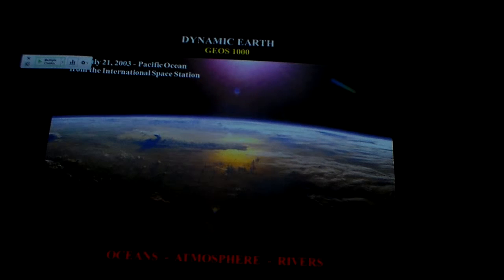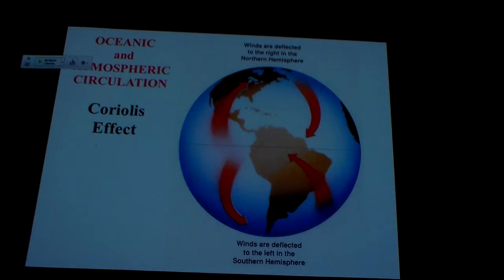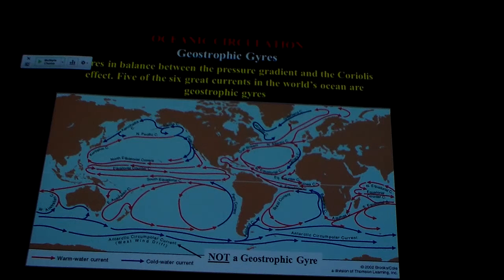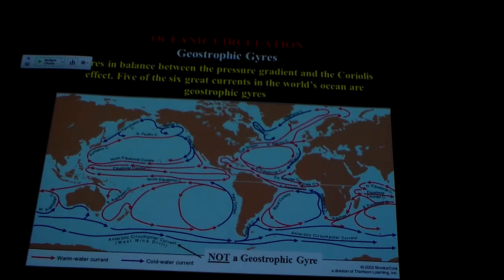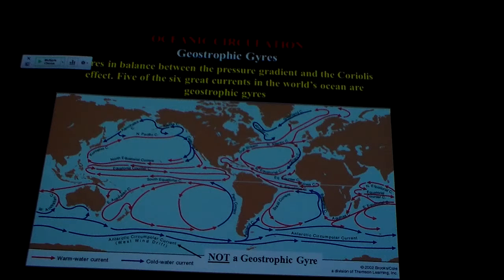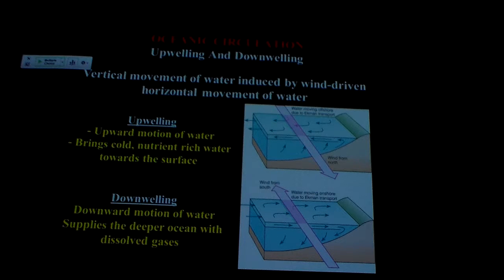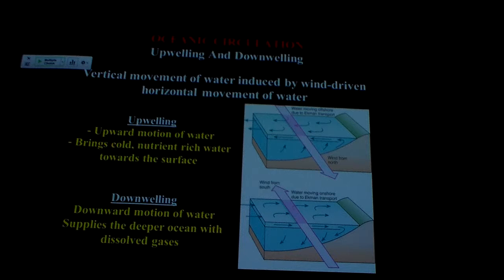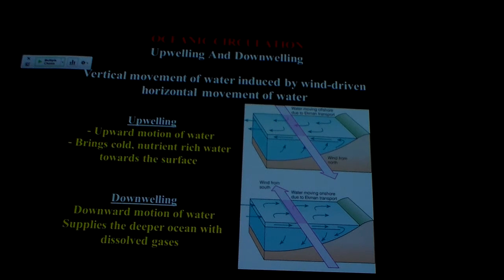GEOS 1000 Lecture 17a